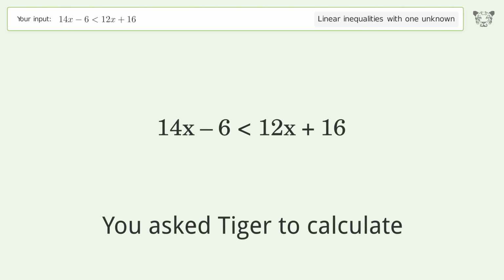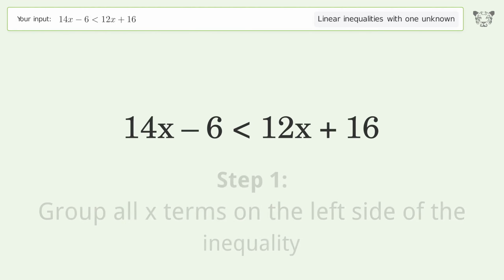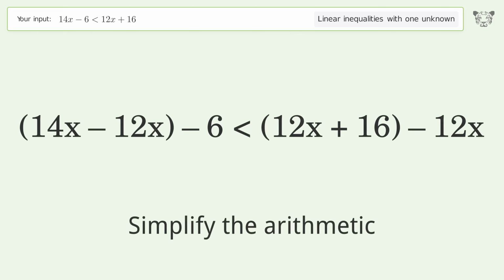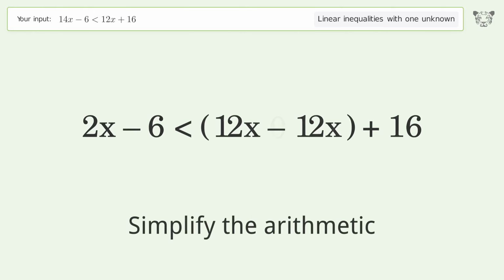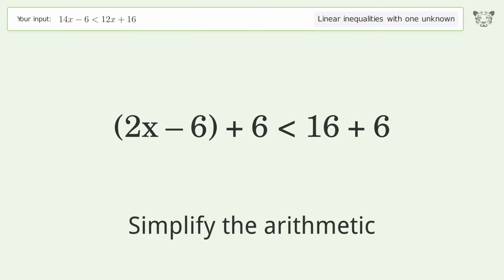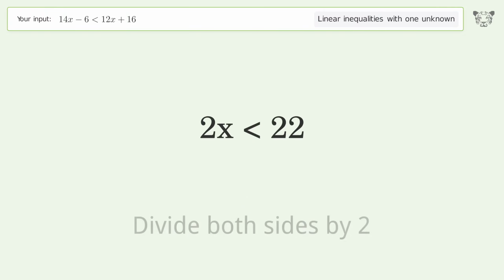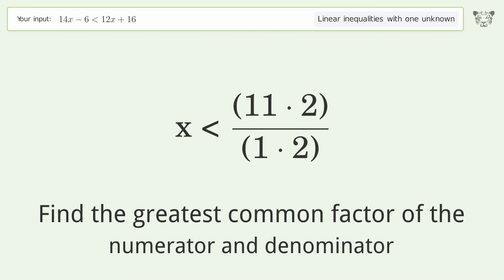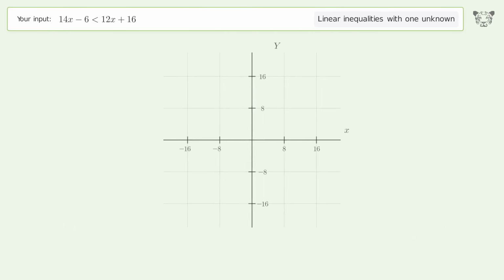Solving Linear Inequalities: 14x-6 is Smaller Than 12x+16